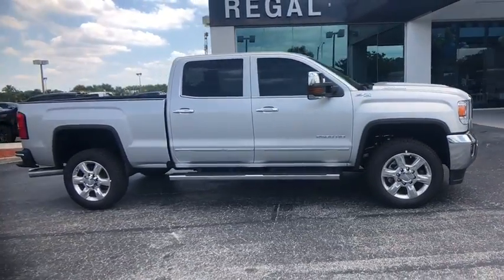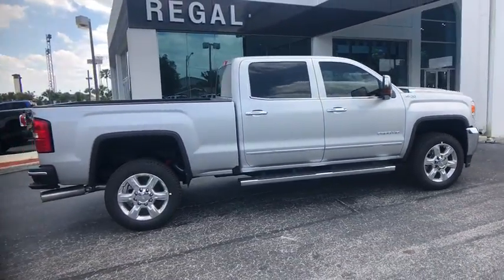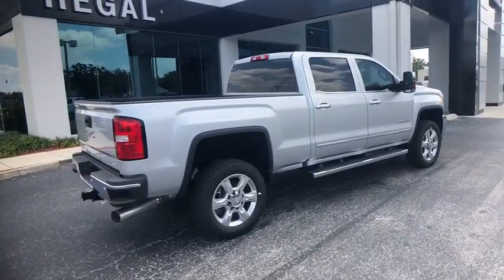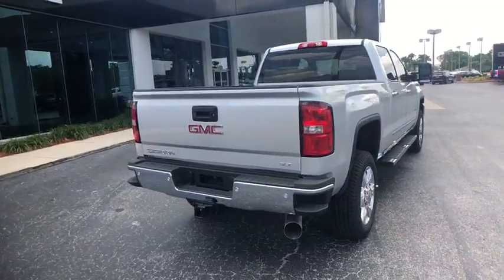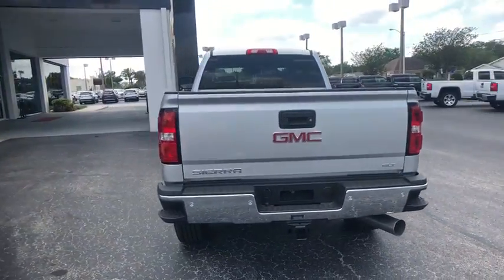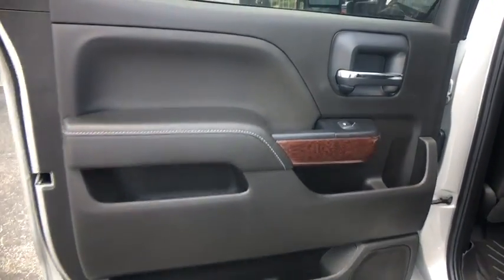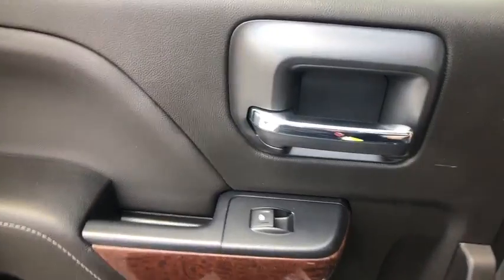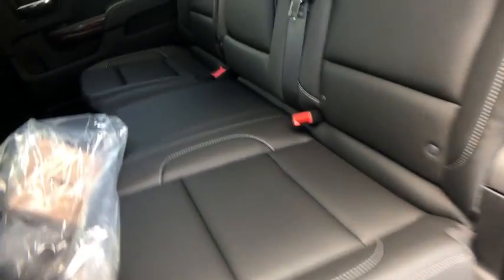2018 GMC Sierra 2500HD Lakeland, Plant City, Bartow, Winter Haven, Lake Wales, FL 18T259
N 2018 GMC Sierra 2500HD available at Regal GMC in Lakeland, Florida. Servicing the Plant City, Bartow, Winter Haven, and Lake Wales, FL area.

Regal GMC
2615 Lakeland Hills Blvd